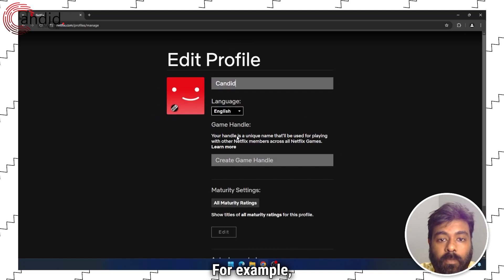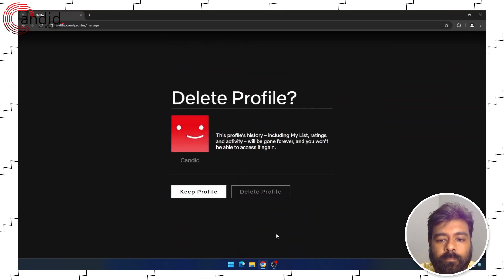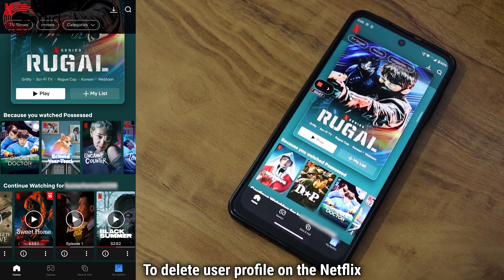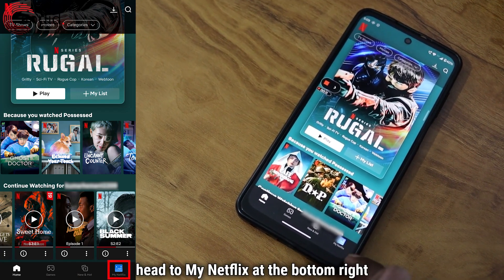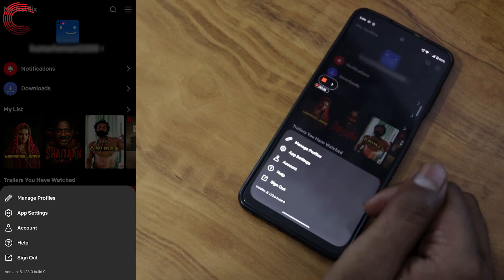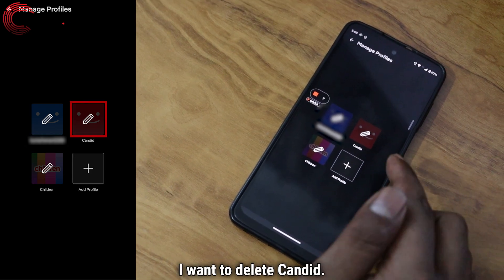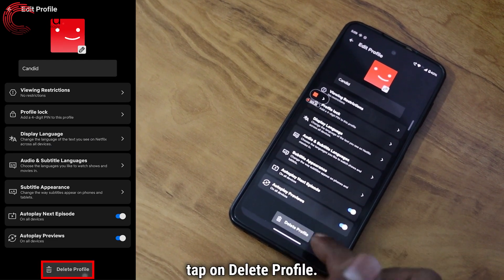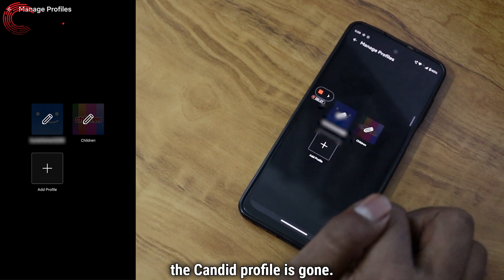How to delete a Netflix user profile? | Candid.Technology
Here is how to delete a Netflix user profile.  for more guides and tech explainers, reviews, lists, comparisons and more tech-related stuff.